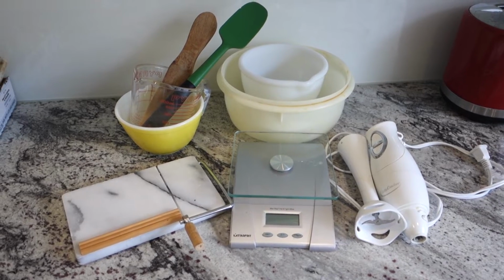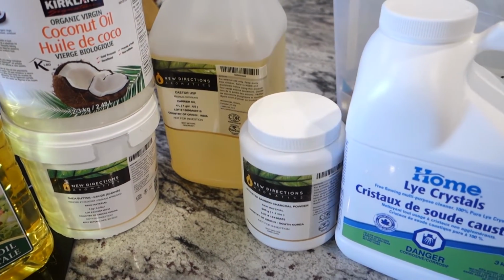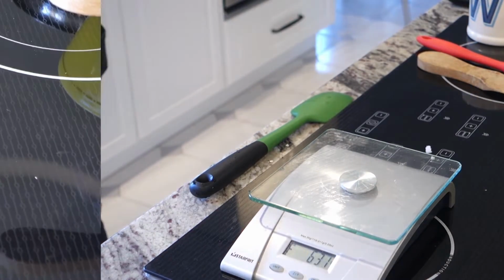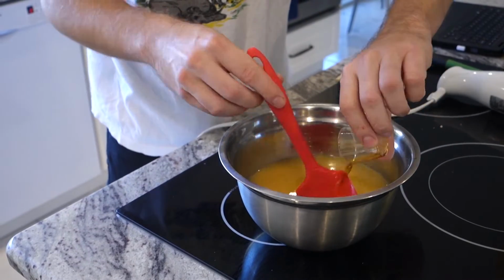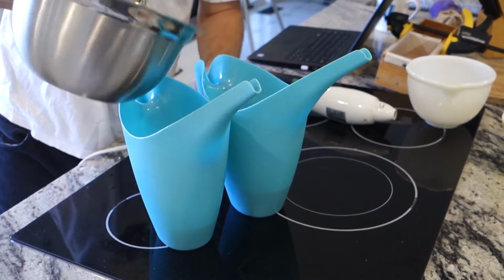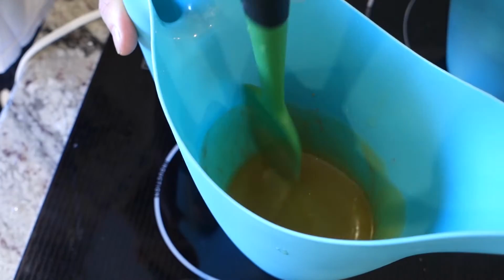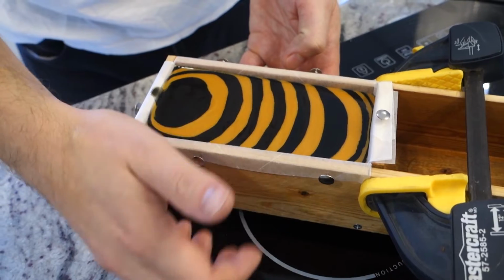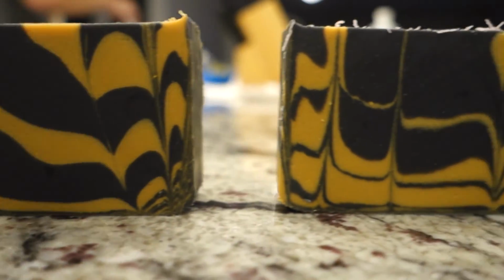You won't believe...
Everyone likes milk soap, and everyone likes breasts, but what about breast milk soap? It works similar to other milks, using it in place of water to mix to lye. I like to freeze it before hand, that way it doesn't heat up and scorch when it reacts with lye. It also won't fume, so it's safer to mix indoors.

I wanted to push myself with colours, and it was a success. I was struggling mixing colours and getting small bubbles in my soap. I learned a few tricks.

First is to make sure all your oils are fully melted. Usually I'd microwave my oil and any chunks (from coconut or butters) I'd stick blend. This time I kept warming it until they melted fully.

Next is to burp the stick blender. All you need to do is submerge the head of the blender on an angle, so that any trapped air can escape and doesn't get incorporated into the oils.

Don't over blend. I usually hammer the oils with the blender until they reach trace. This time I pulsed it a couple times until it mixed and then put the blender away.

After that it was business as usual, I added the fragrance and colours and did the rest of my mixing with spatulas. Using these tricks seemed to solve all the issues I was having working with colours and getting a nice smooth finish.

Recipe (15% Superfat, 35% Lye Concentration)
Lye - 62g
Milk - 116g
Vegetable Oil - 250g
Coconut Oil - 150g
Shea Butter - 75g
Castor Oil - 25g

Fragrance
Bergamot - 12g
Lemon - 12g
Patchouli - 6g

Colour
Black - Activated Charcoal
Gold - Gold Mica

00:00 Intro
00:20 Materials
00:36 Mixing Ingredients
01:35 Swirls

Milk is such a weird thing to think about. Most people would think it's weird to drink another human's milk, but isn't it more weird to drink milk from a cow? Maybe in the future, women will have jobs pumping milk for the public to consume... maybe not.